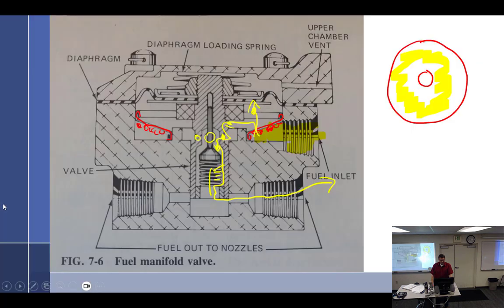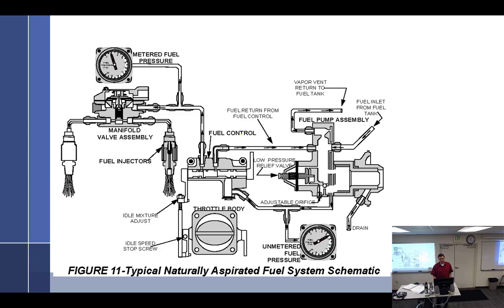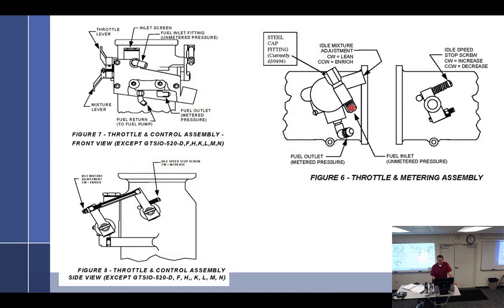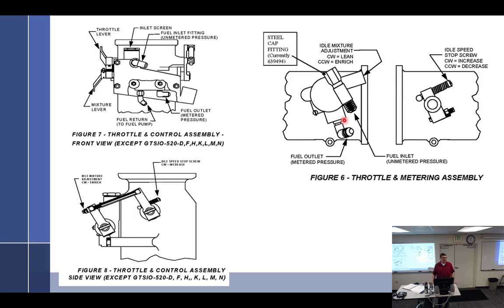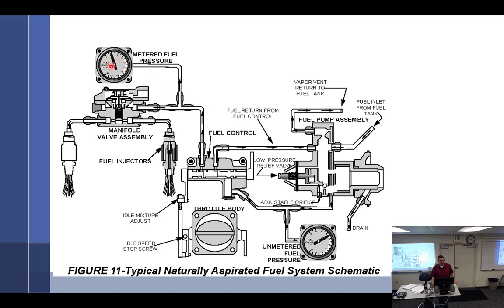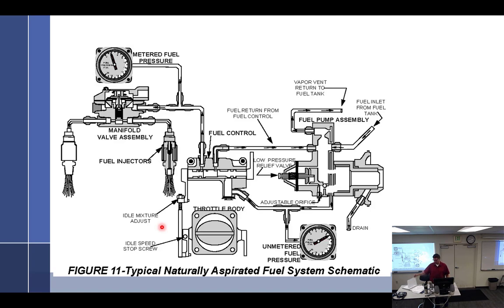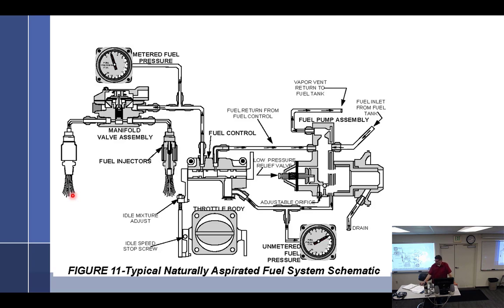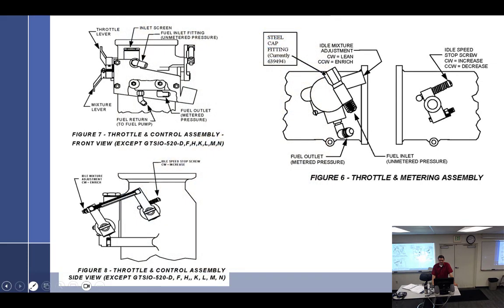AMTP 314: 4/11/2024 Part 2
This week we will cover the Bendix and Continental fuel injection systems.